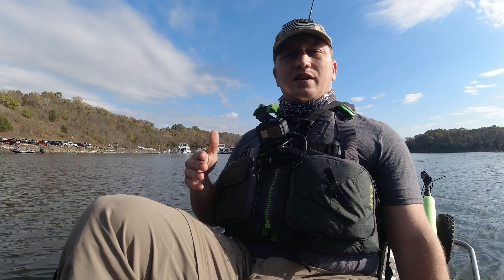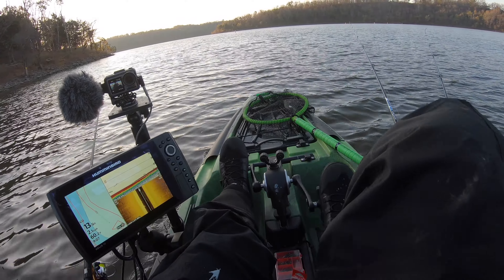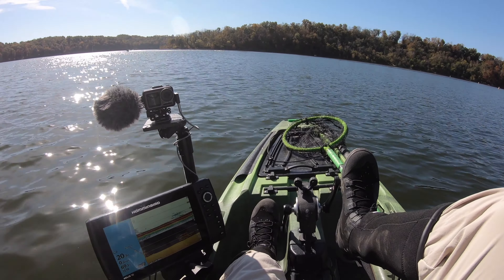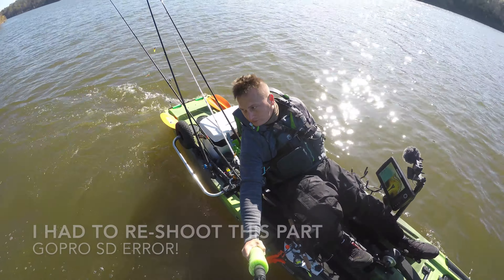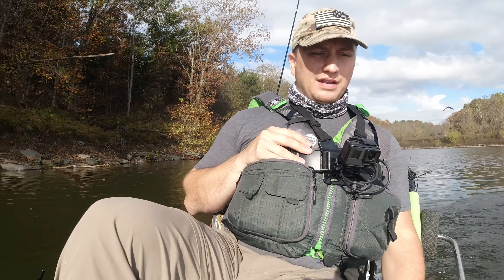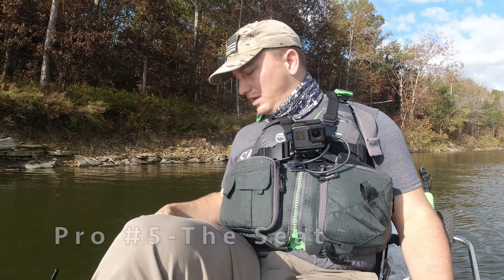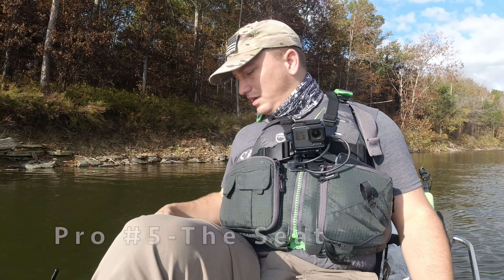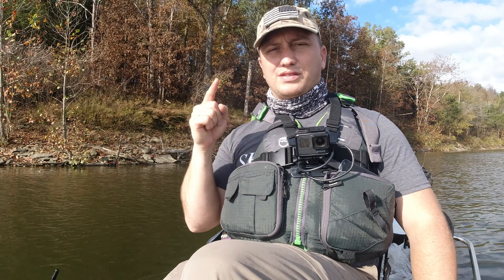Native Slayer 12.5 Max Propel after 9 Months of HARD use PROs and CONs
I review the Native Slayer 12.5 Max Propel after 9 Months of use. I discuss 5 Pros and 4 cons to this fishing kayak. Its a huge investment and you might want to watch this before you buy it.